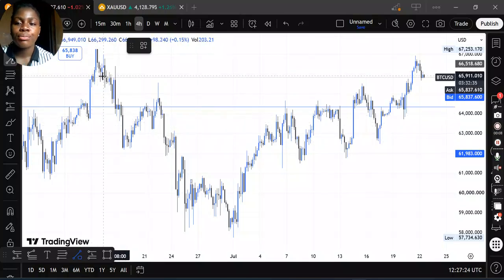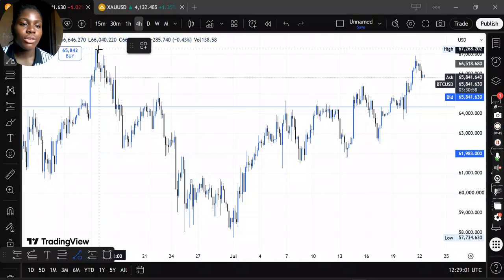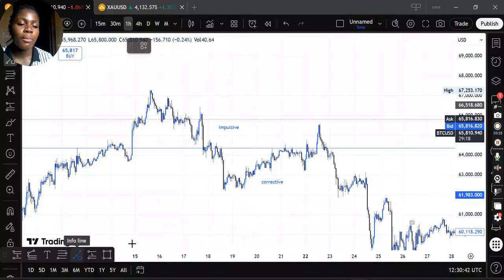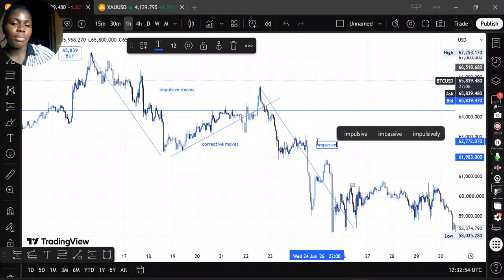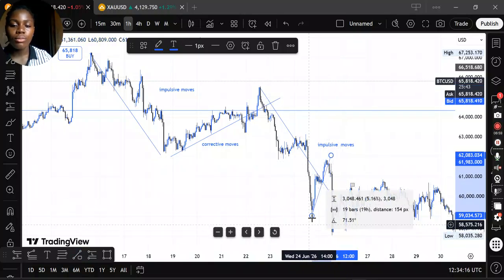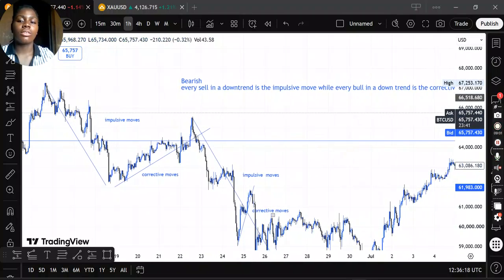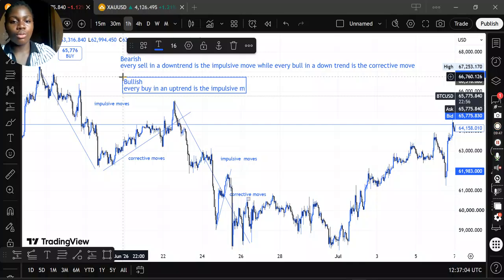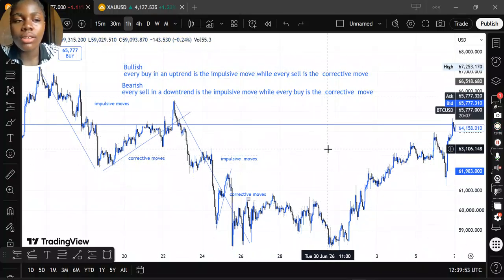Understanding Impulsive and Corrective Move in Trading.